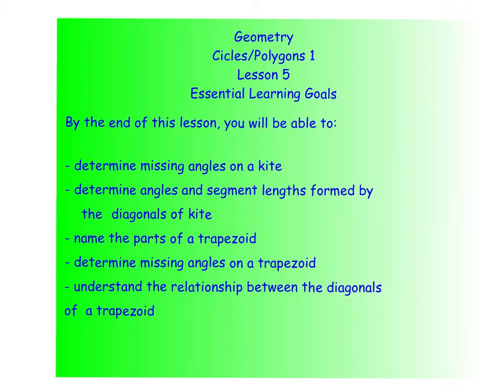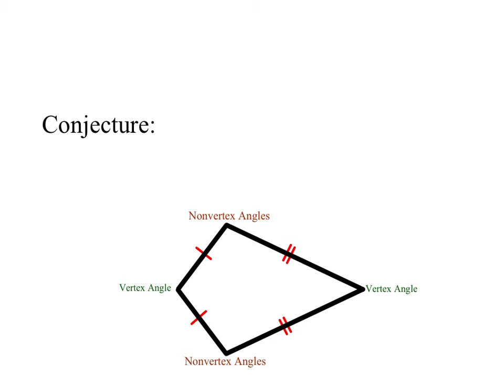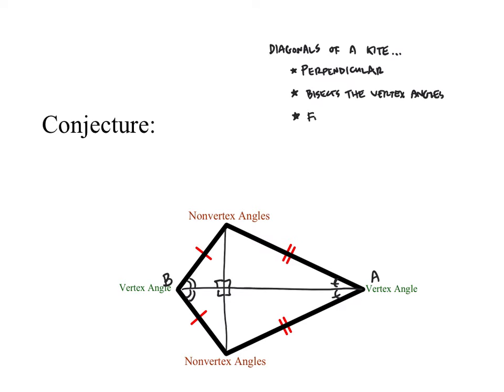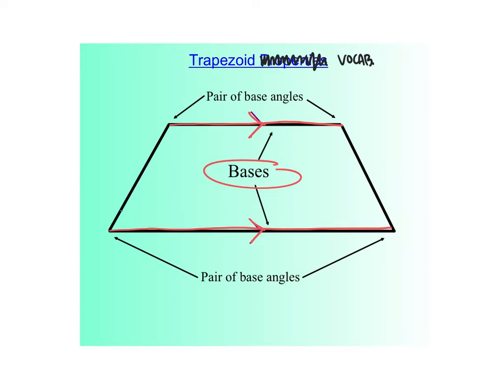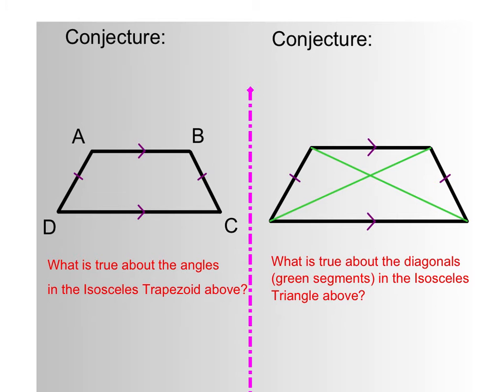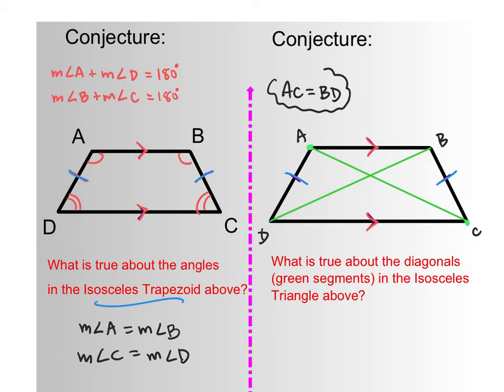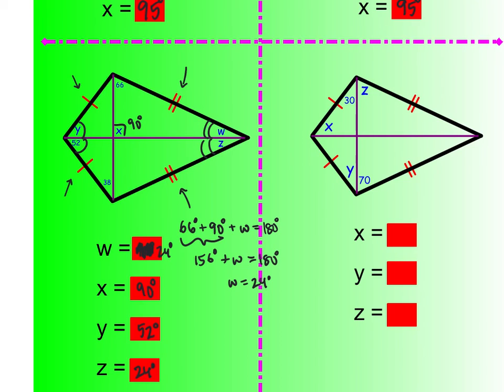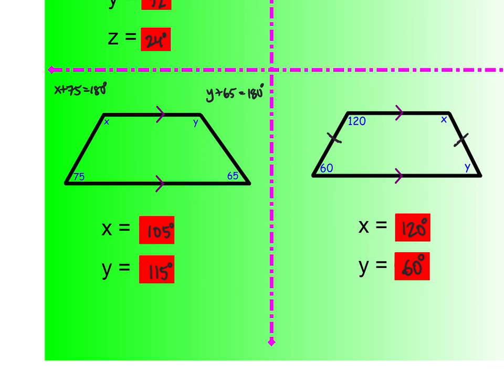GEO U4 Lesson 5 Notes